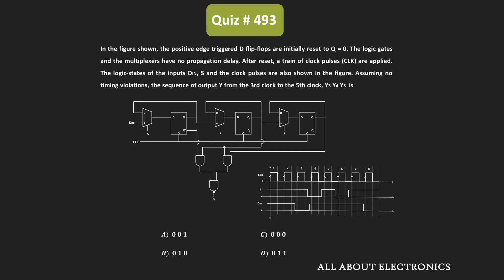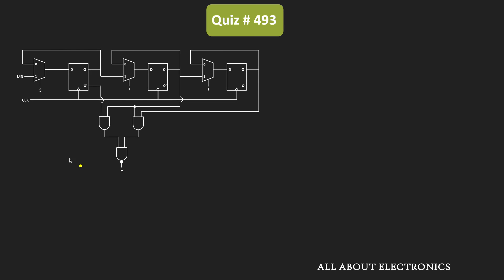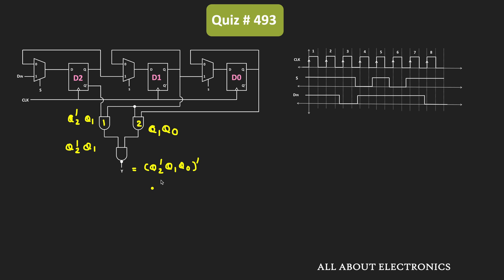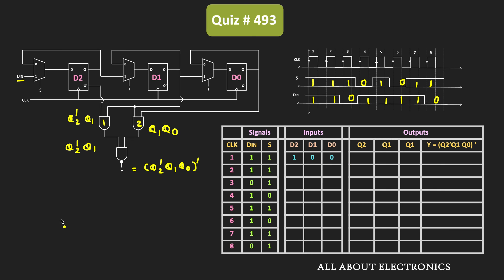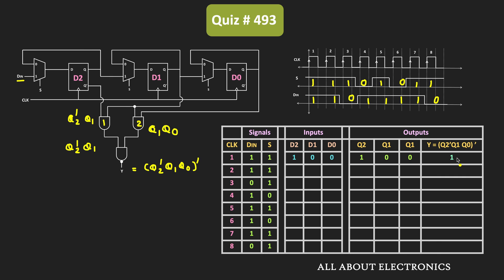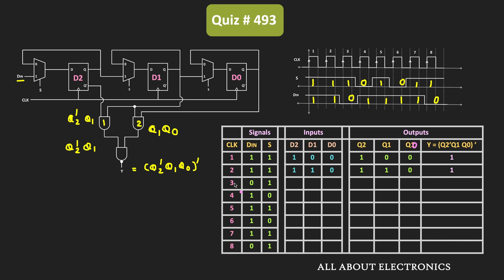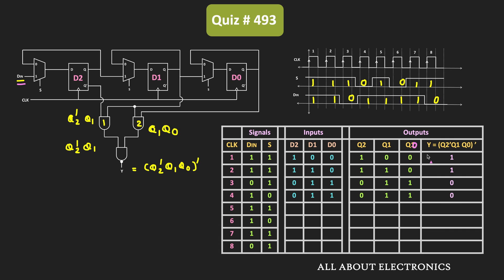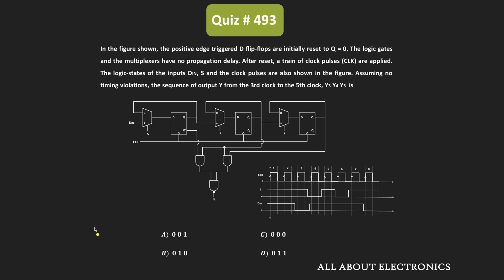Sequential Circuit Solved Problem (Digital Electronics) | Quiz # 493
In this video, for the given synchronous sequential circuit, the output is found between 3rd and 5th clock cycle.

Question:
In the figure shown, the positive edge triggered D flip-flops are initially reset to Q = 0. The logic gates and the multiplexers have no propagation delay. After reset, a train of clock pulses (CLK) are applied. The logic-states of the inputs DIN, S and the clock pulses are also shown in the figure. Assuming no timing violations, the sequence of output Y from the 3rd clock to the 5th clock, Y3 Y4 Y5  is

Options:
A) 001
B) 010
C) 000
D) 011

Topic: Sequential Circuits